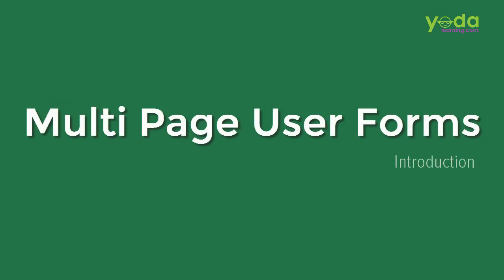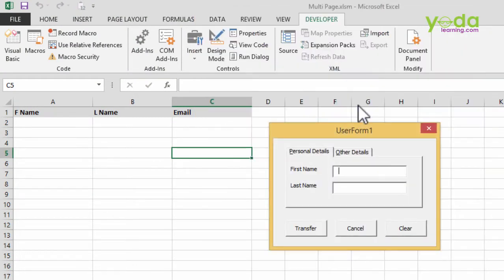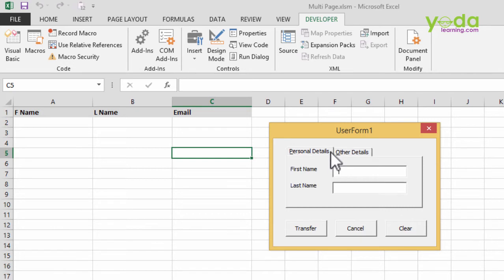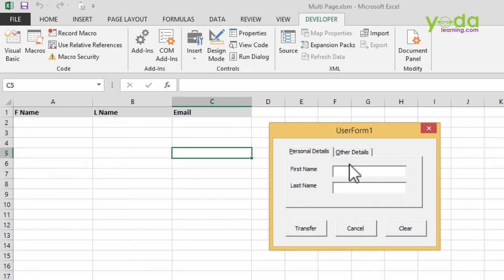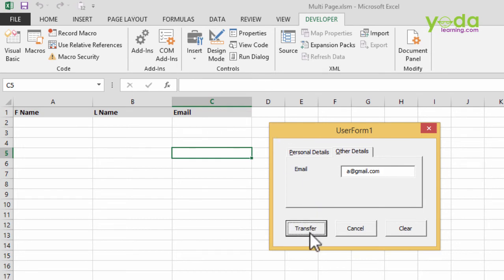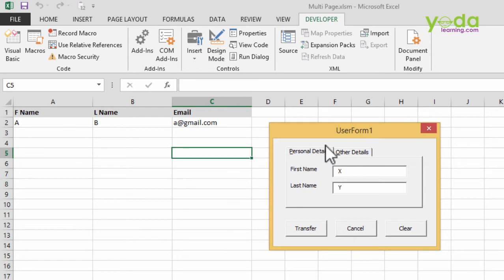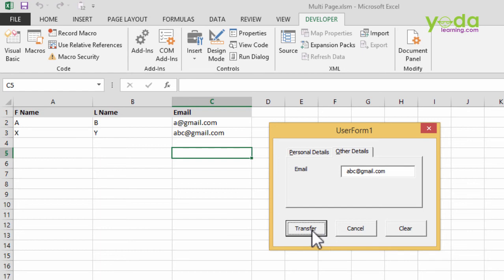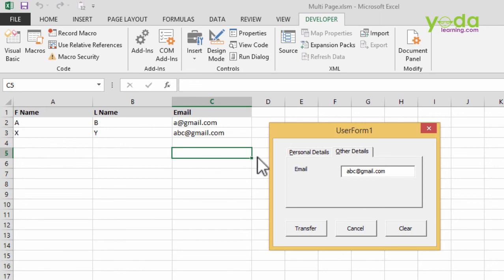Multi Page User Forms VBA - Employee Database | Introduction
In this tutorial, We will learn Multi Page User Forms VBA - Employee Database in Excel